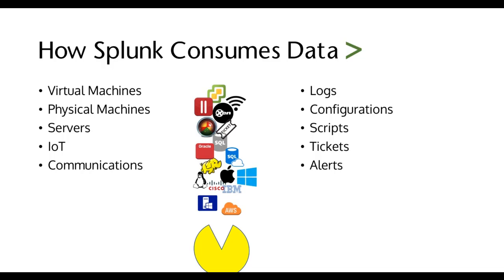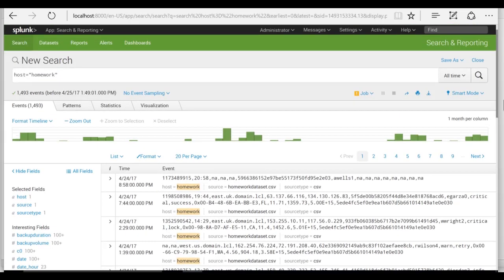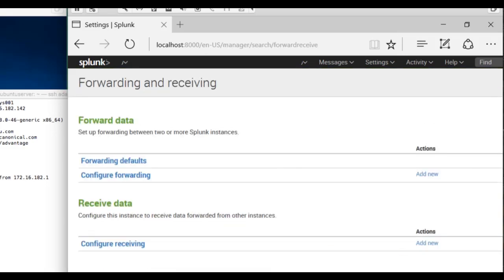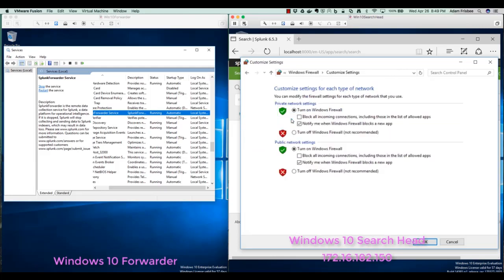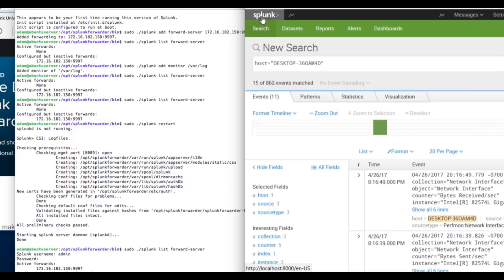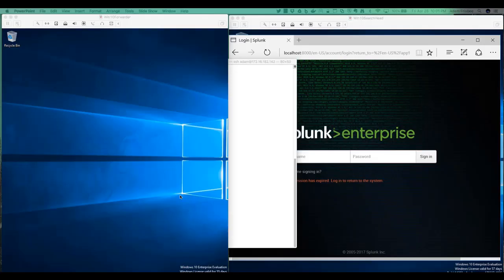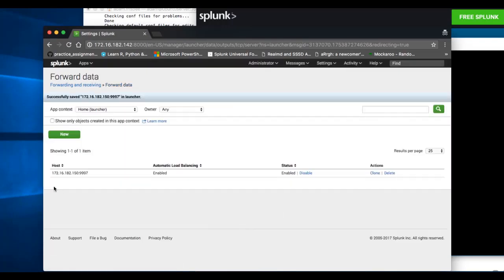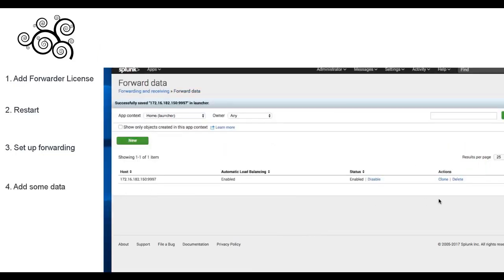Splunk architecture - Splunk tutorial - Splunk stock - Class 4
Splunk tutorial for beginners:
Hello everyone, welcome to yet another interesting session by Intellipaat.
In today's session, we will
discuss why Splunk?
What is Splunk and its components?
The working mechanism of Splunk
and use case?
Hands-on exercise to input the
data from local machine.
Career opportunities in Splunk?
Before moving to why we need Splunk?
Let us see, what Splunk is?
Have you heard the word Splunk?
Splunk is a software or tool that is used
to analyze the machine data.
But have you ever thought that,
why do we have to analyze the machine data?
You must be aware of the exponential
growth in machine data over the last decade.
This was mainly because of the
growing number of machines and the usage of
IoT devices.
And analyzing the data is needed because the solution to the different problem is hidden
in machine data.
Analyzing this machine data
will help us to understand the
customer behaviors and their requirement.
Which will, in turn, help us to provide better
service.
This machine data will help us to alert the
system admins about any security
issues and system failures.
Analyzing machine data also helps us to improve machine functionality.
However, analyzing machine data is not a simple task.
Let us see, how to do that?
Consider that you are working as a system
administrator in some organization.
In an organization, the data can be generated from different sources, such as sensors,
network devices, cloud
services, internet of things
and mobile services.
And the data generated from these resources will be in the form of unstructured machine
data.
For example, machine data looks something
like this...